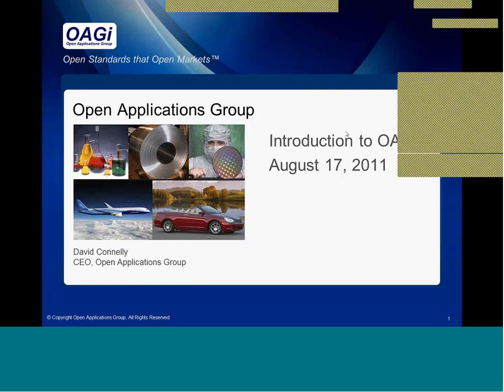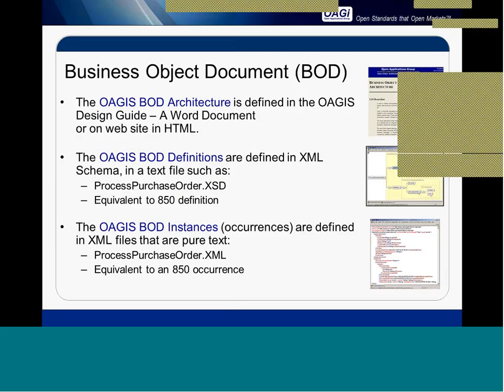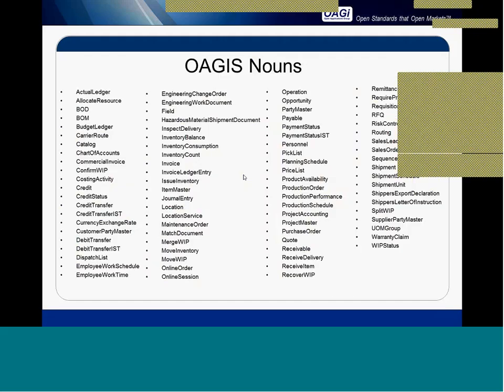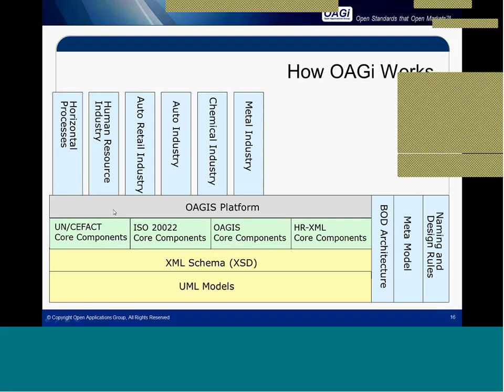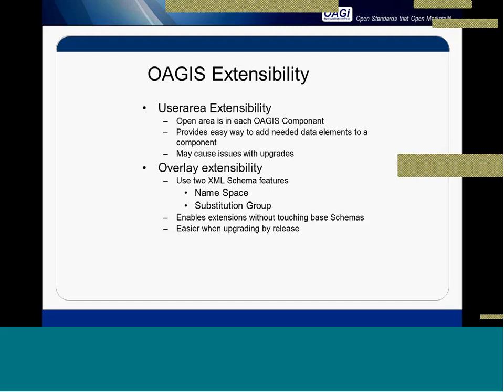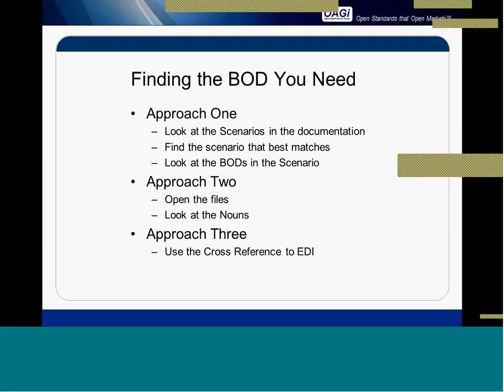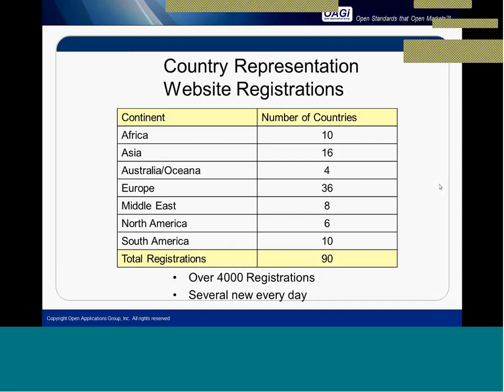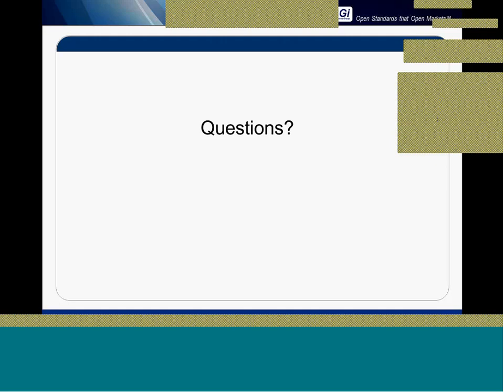Introduction to OAGIS